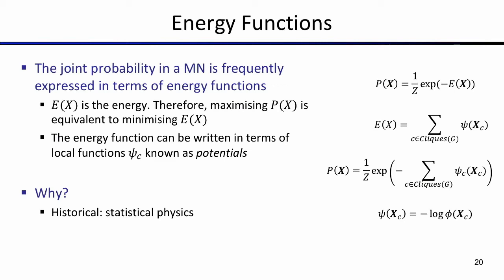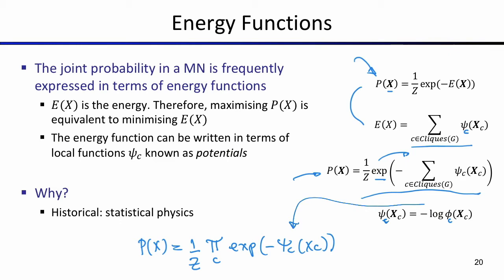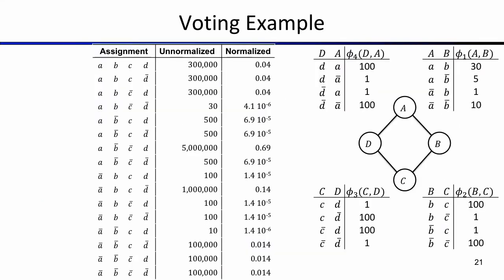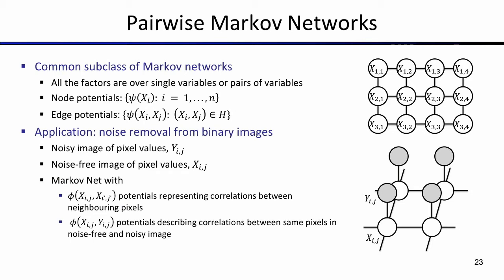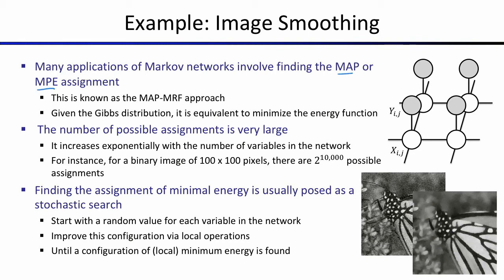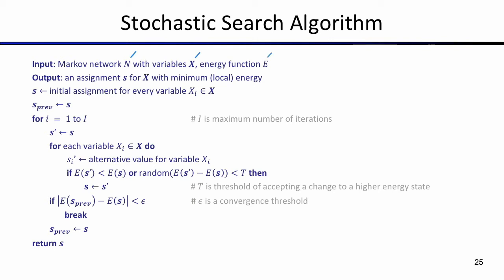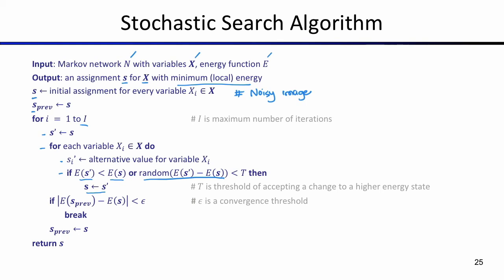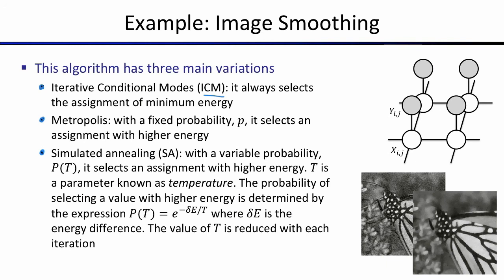COMP9418 - 20T3 Week 5 - Lecture 9.3 - Markov Networks